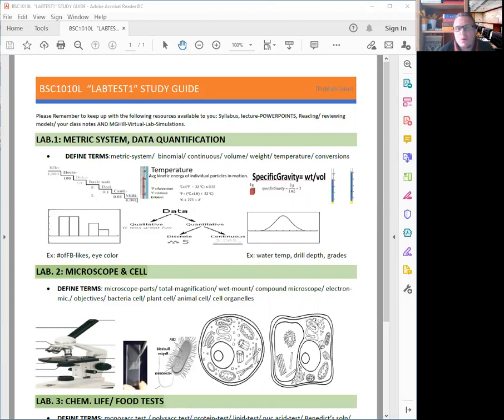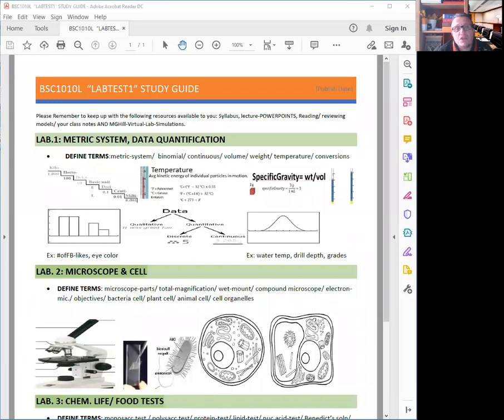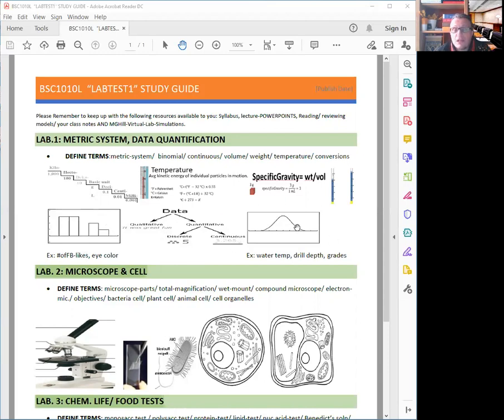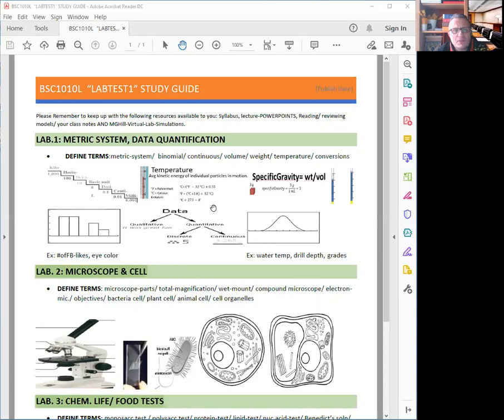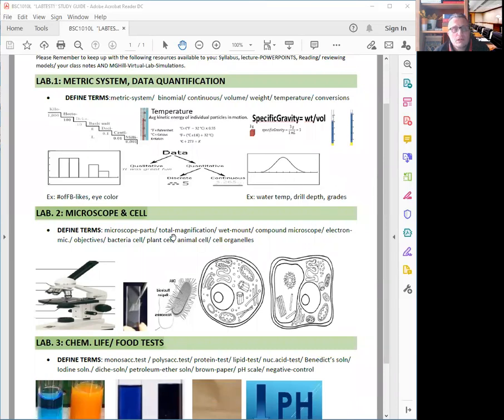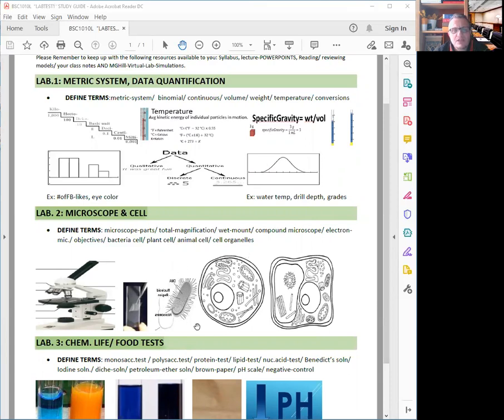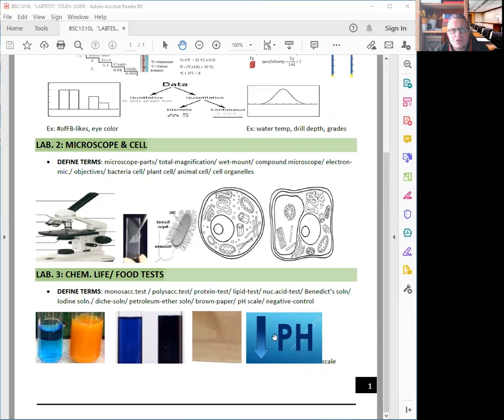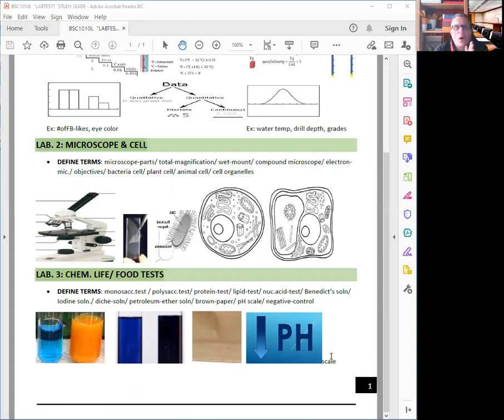REVIEW bsc1010L UNIT1 Gen. Biology I [Metric System, Cell, Chemistry of Life)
about REVIEW bsc1010L UNIT1 Gen. Biology I [Metric System, Cell, Chemistry of Life)